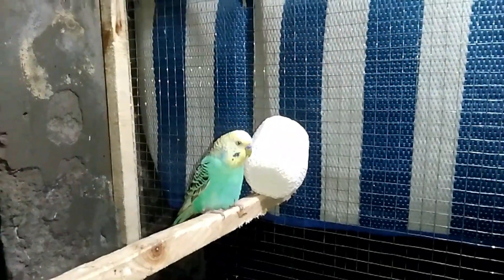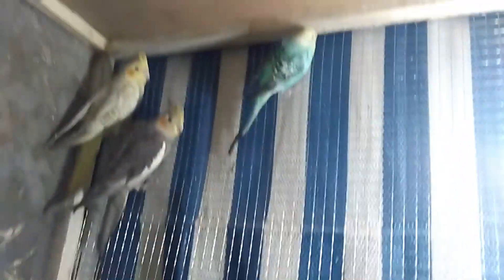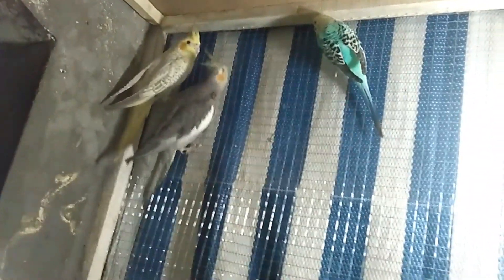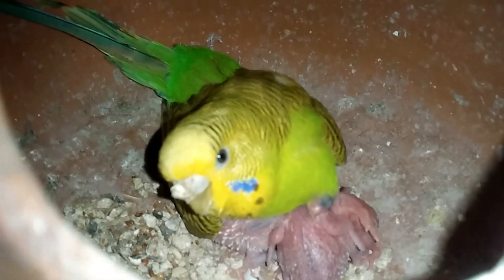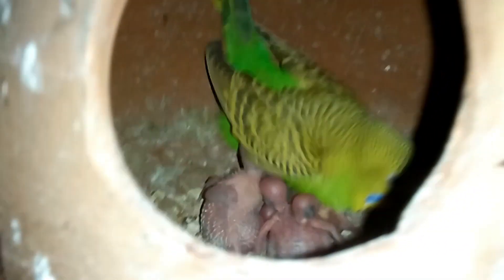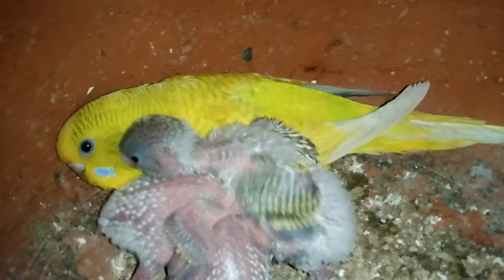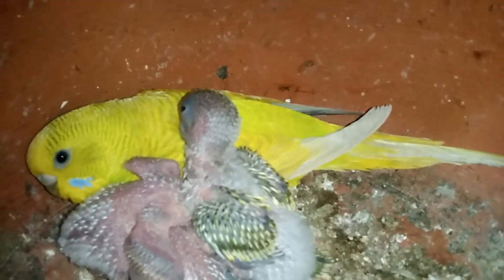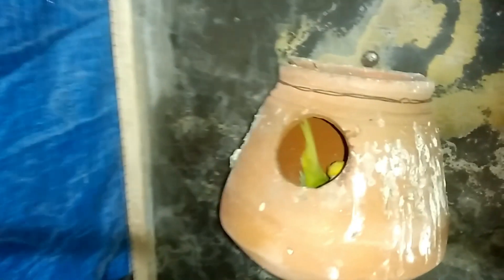Budgies Breeding Progress 2020 | Budgies Complete Colony Progress | Breeding Season